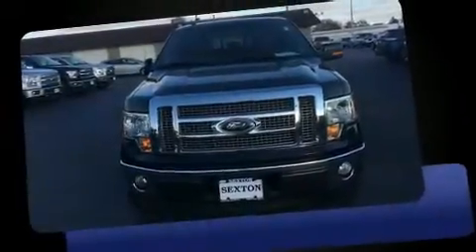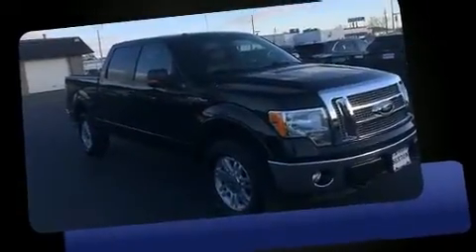2012 Ford F-150 Lariat in Moline, IL 61265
Sexton Ford
3802 16th Street

You can expect a lot from the 2012 Ford F-150. It features four-wheel drive capabilities, a durable automatic transmission, and 5 liter 8 cylinder engine. Top features include a split folding rear seat, 1-touch window functionality, a tachometer, variably intermittent wipers, a rear step bumper, tilt steering wheel, power door mirrors, and air conditioning. Audio features include an AM/FM radio, and 4 speakers, providing excellent sound throughout the cabin. In the event of a rollover collision, side curtain airbags provide additional protection for outboard seated passengers. We pride ourselves in consistently exceeding our customer's expectations. Please don't hesitate to give us a call.